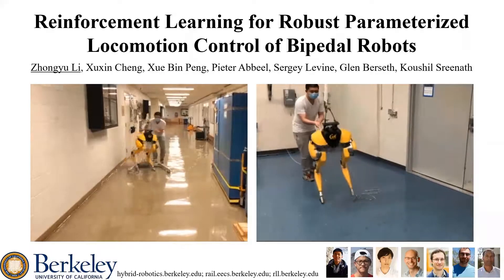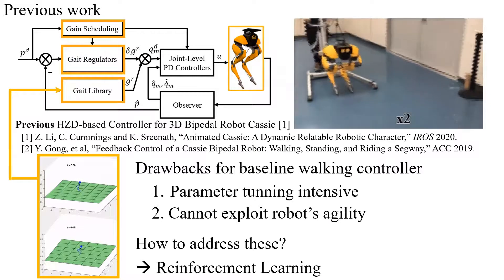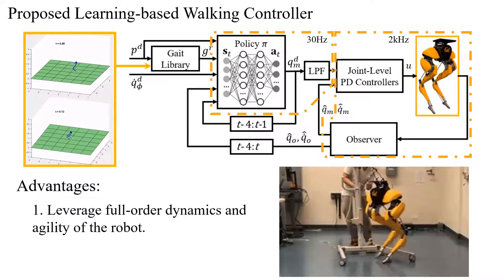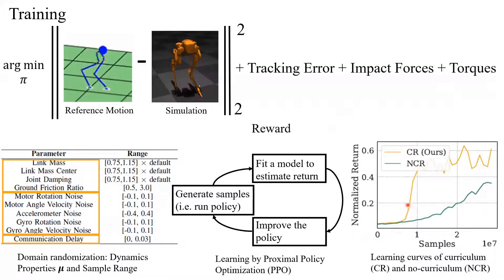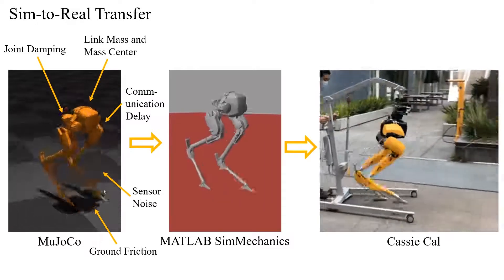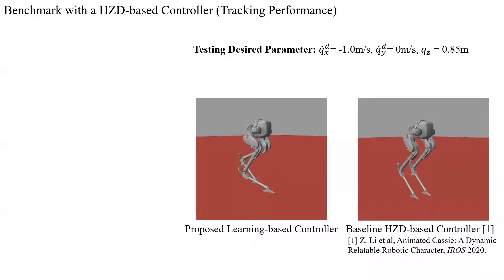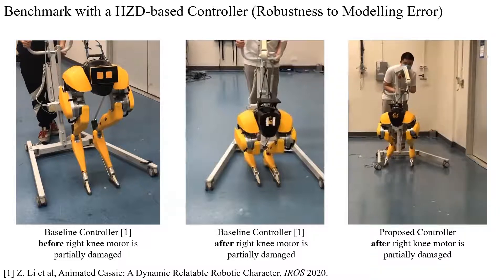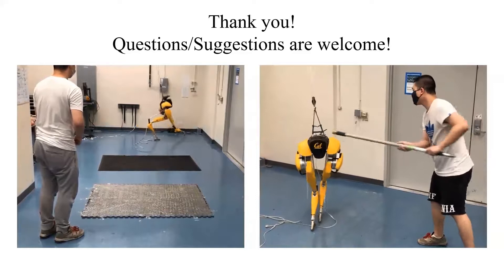Reinforcement Learning for Robust Parameterized Locomotion Control of Bipedal Robots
ICRA 2021 presentation for paper titled "Reinforcement Learning for Robust Parameterized Locomotion Control of Bipedal Robots" by Zhongyu Li, Xuxin Cheng, Xue Bin Peng, Pieter Abbeel, Sergey Levine, Glen Berseth, and Koushil Sreenath.